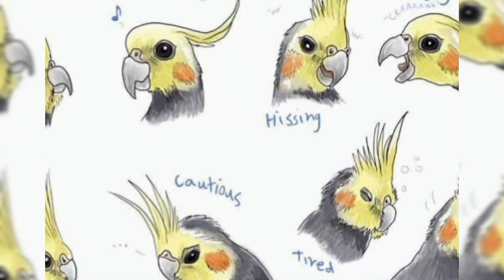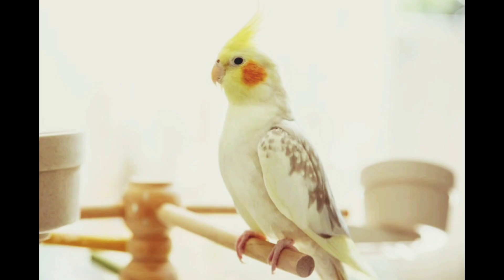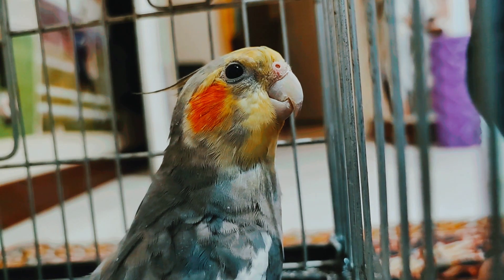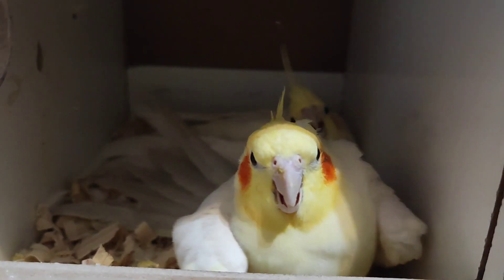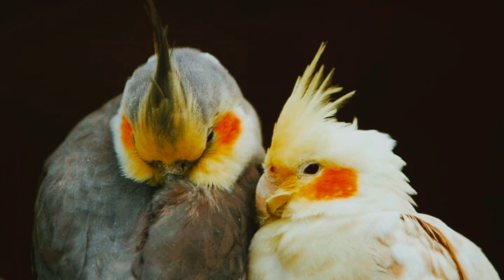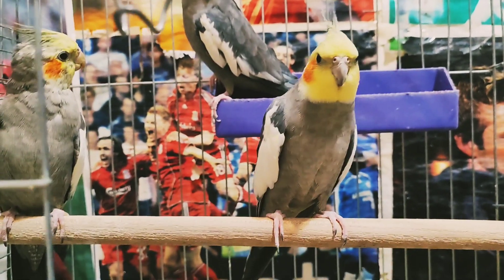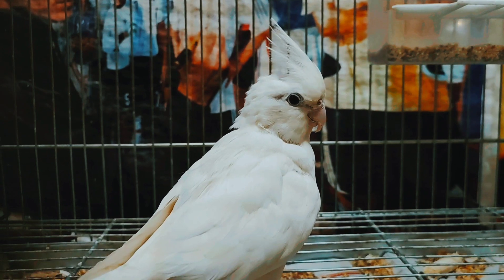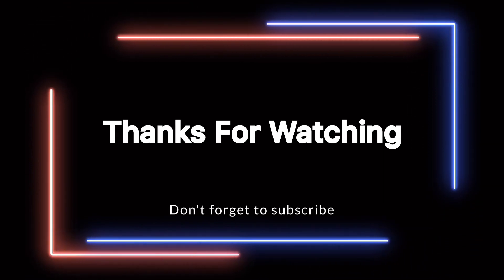Sensing a cockatiels mood with its crest !تاج عروس هلندی و احساساتشون(بازیرنویس) 😍❤️